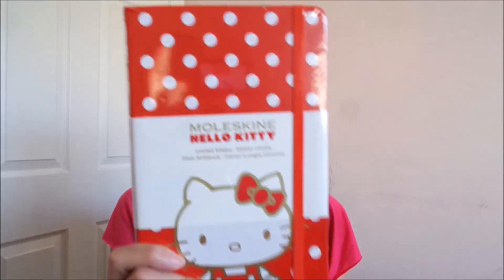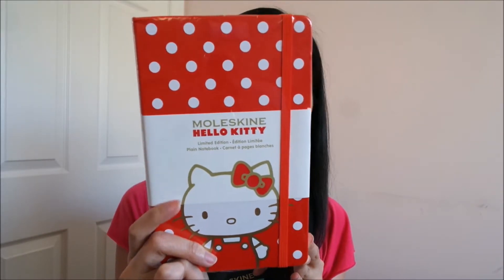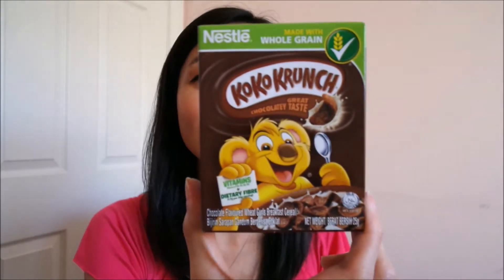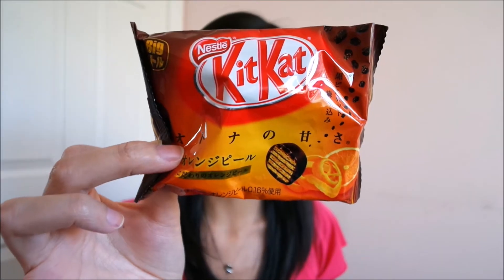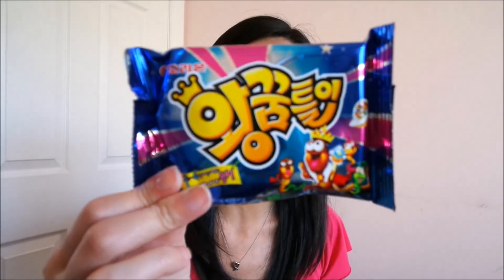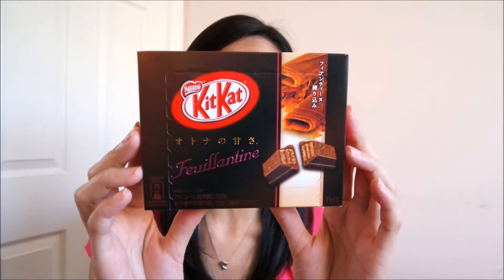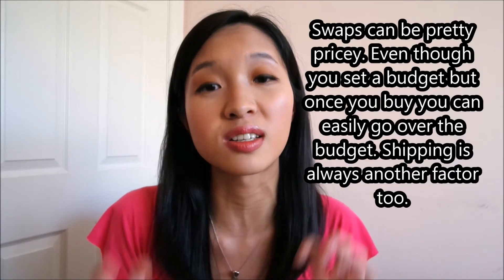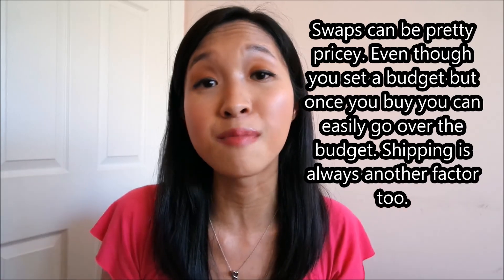Mini Quick Swap from Singapore